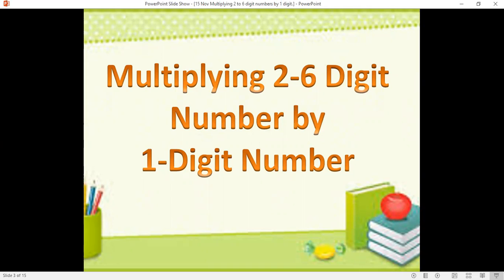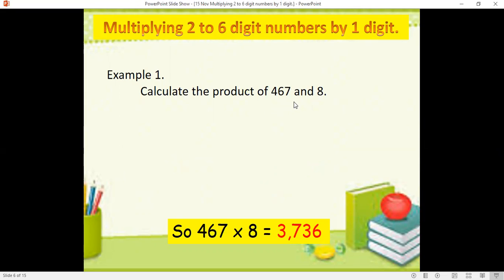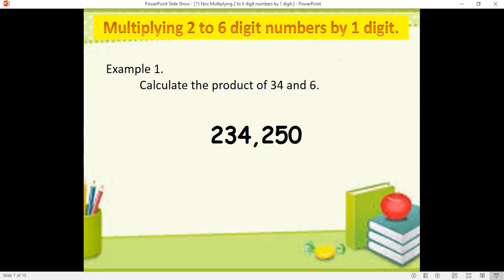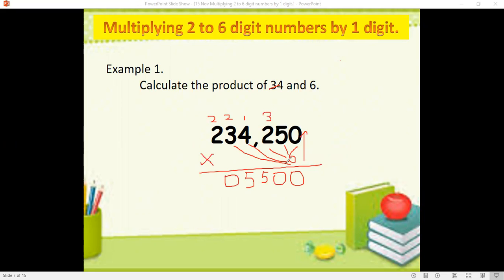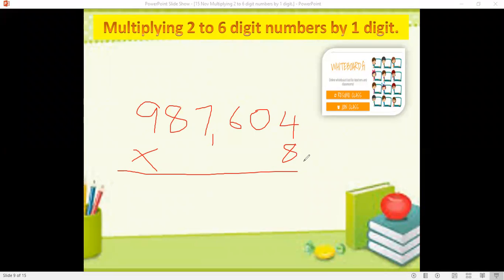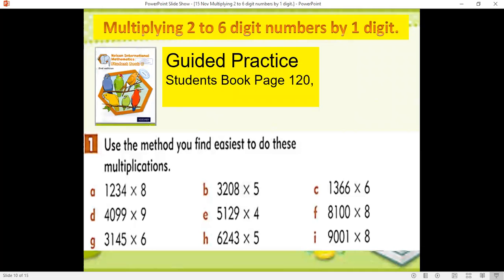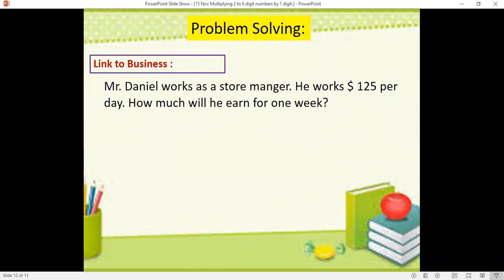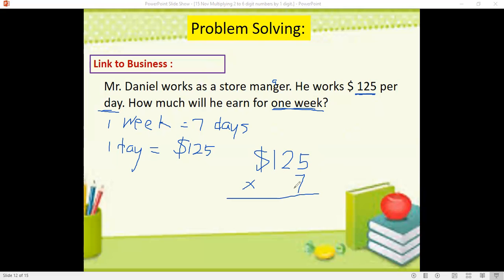MULTIPLYING 2 6 DIGIT NUMBER BY A 1 DIGIT NUMBER